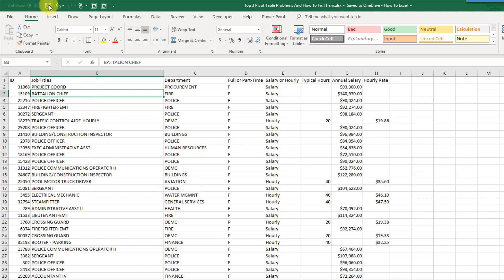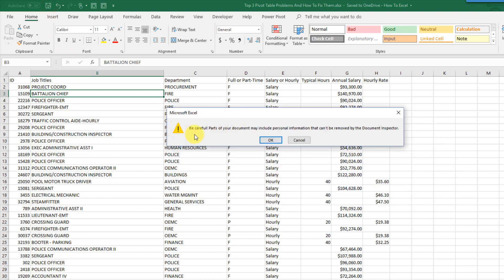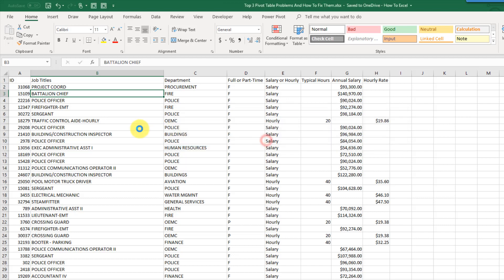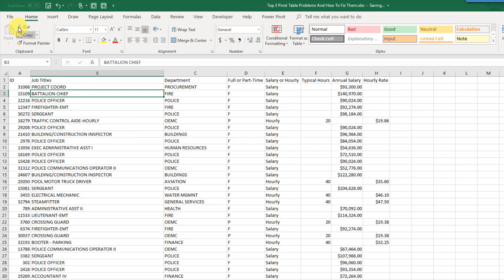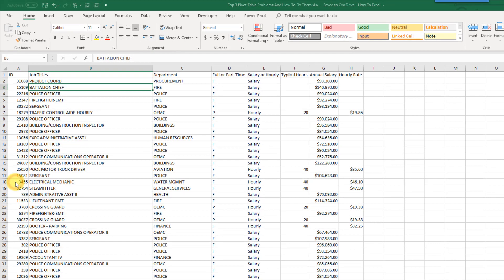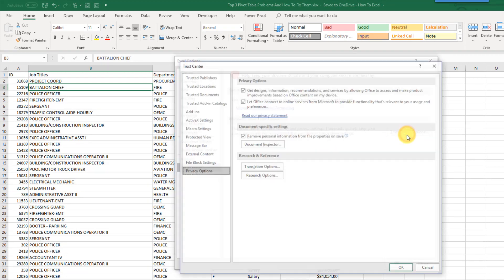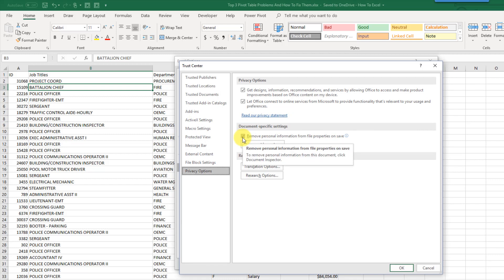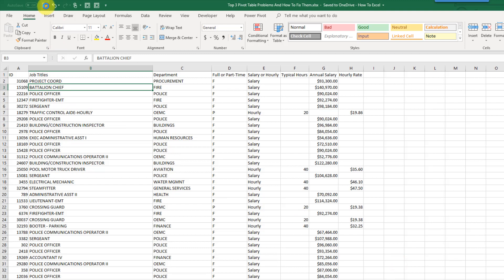Turn Off Document Inspector Warning In Excel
Learn how to turn off the document inspector warning about personal information in Excel.

"Be careful! Parts of your document may include personal information that can't be removed by the Document Inspector." 👇